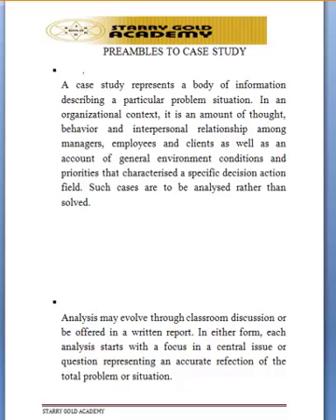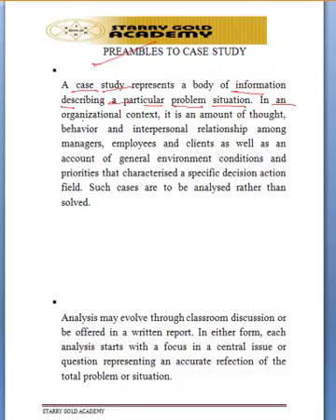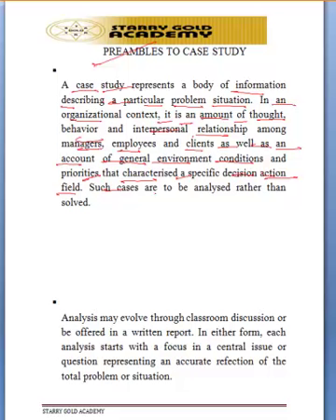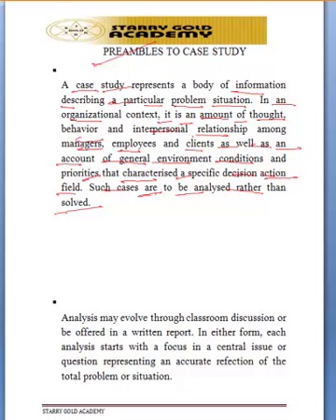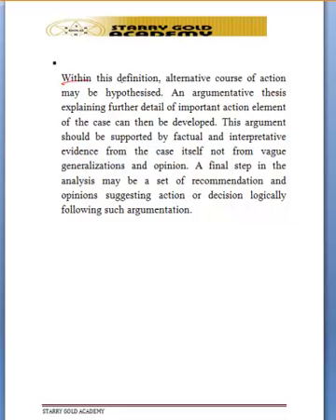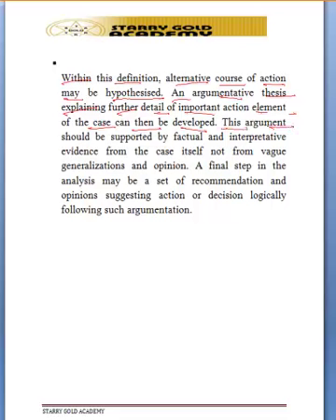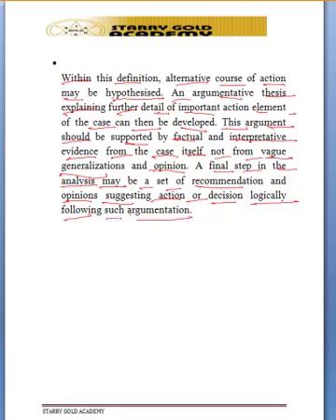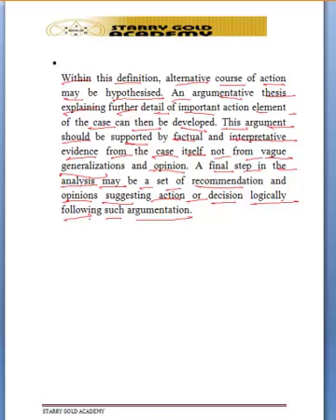ICAN CS Preambles to Case Study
ICAN nigeria CASE STUDY
Institute of Chartered Accountants of Nigeria lecture on Case Study

FOUNDATION LEVEL
SGA Ican found Bus Fin

SKILLS LEVEL
SGA ICAN Skills Psaf

PROFESSIONAL LEVEL
SGA Ican prof AAA